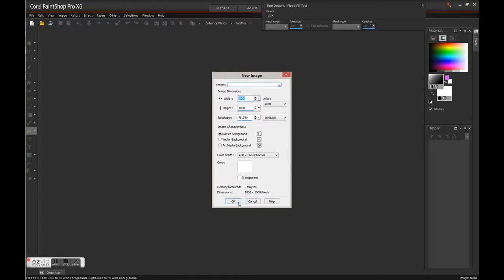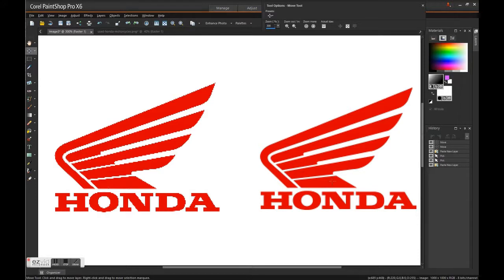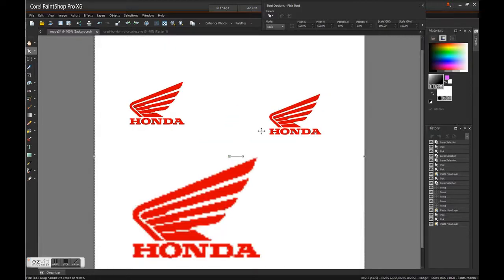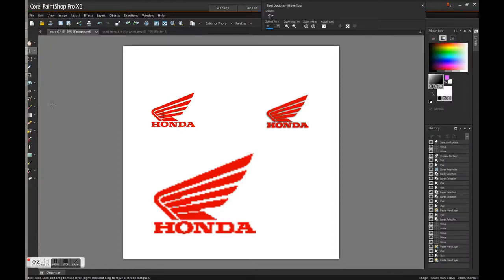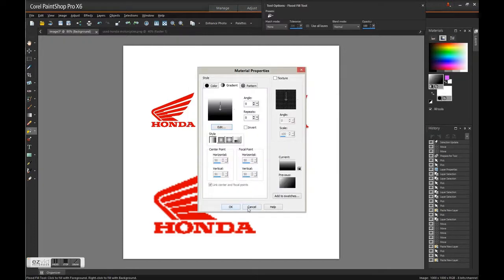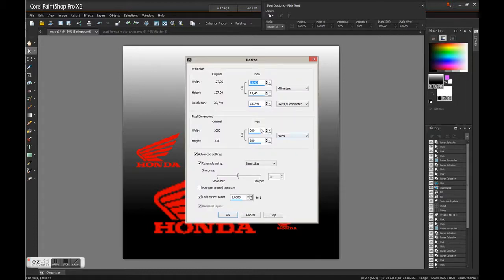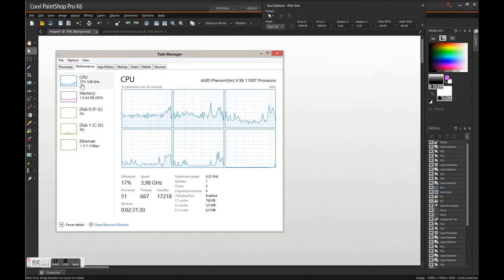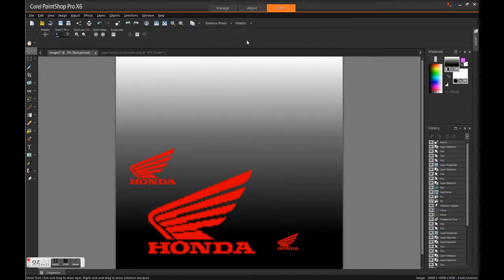Paintshop Pro issues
painshop? sometimes really. They say they made it faster, really? It still cant use all cores for all processes. And what about the quality? what about the layer styles? Do you think this is OK, Not to me! Tell me what you think. For this video i used the x64 version of X6, which should be the fastest and best. Try the same things in PS, sadly, its better working :-/ Thats why i found myself use PS lot more than PSP.